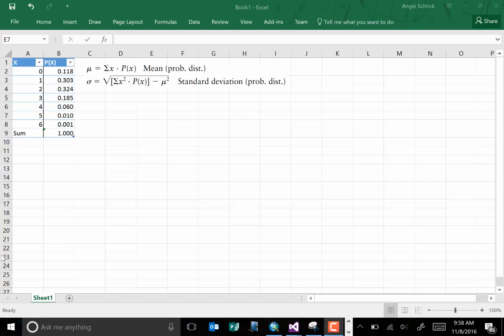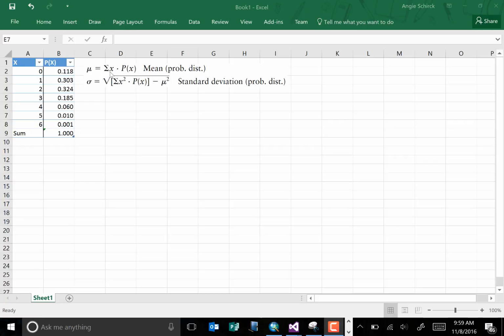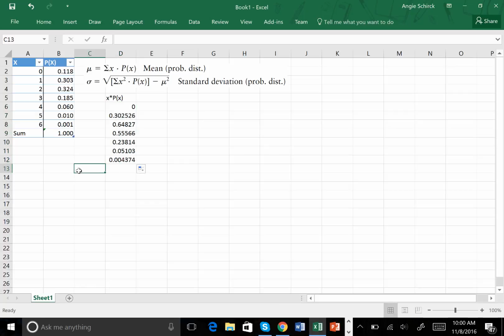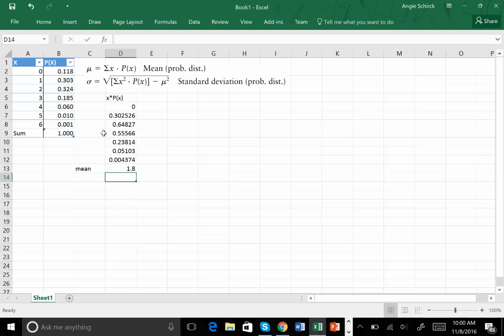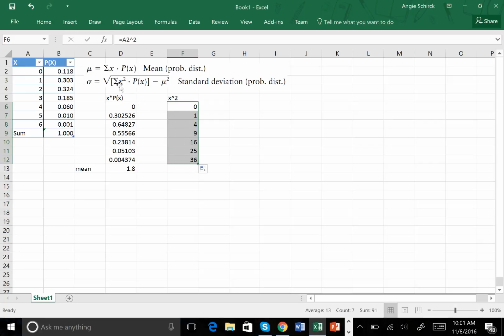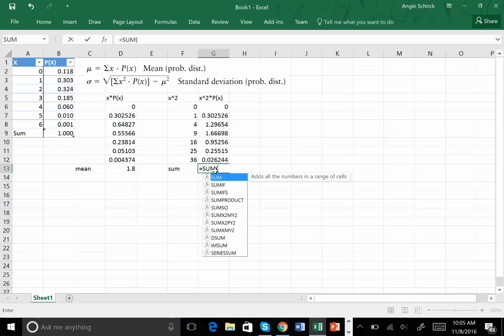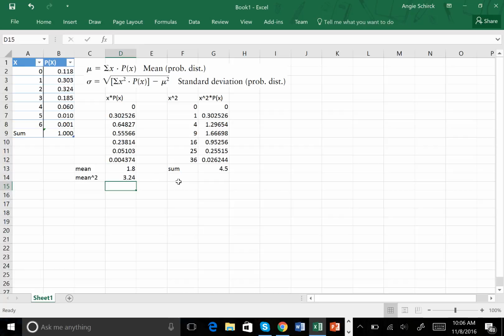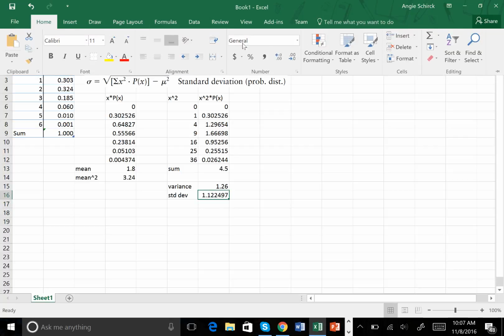Mean, Variance, Standard Deviation of a Probability Distribution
Shows how to use Excel to find the mean, standard deviation, and variance of a probability distribution.